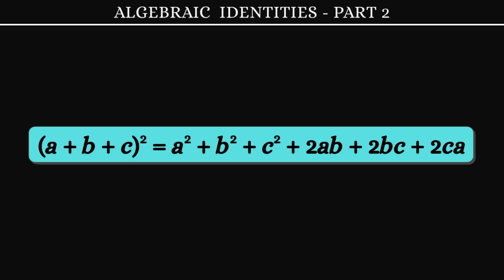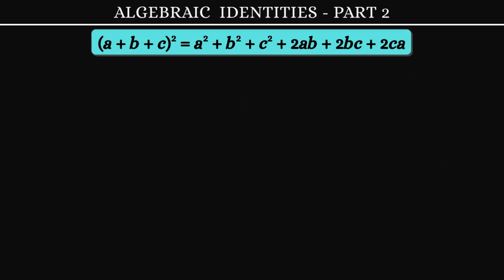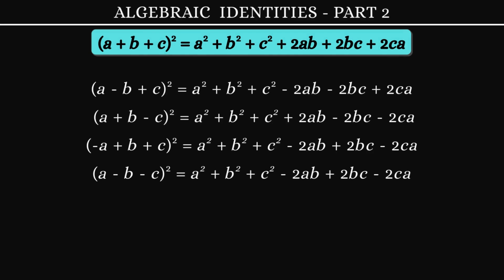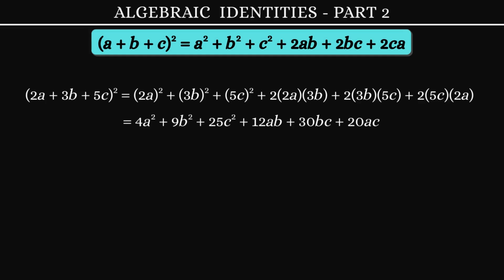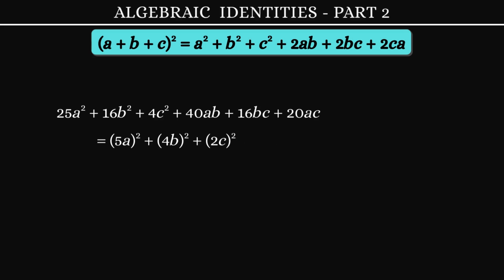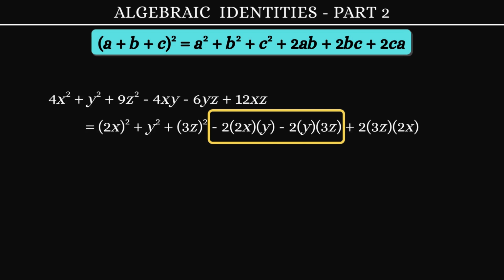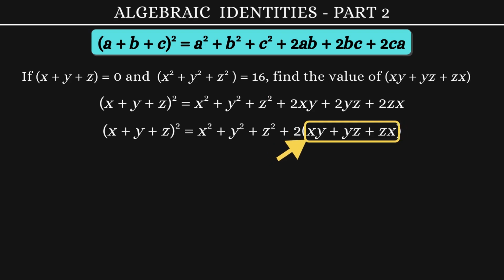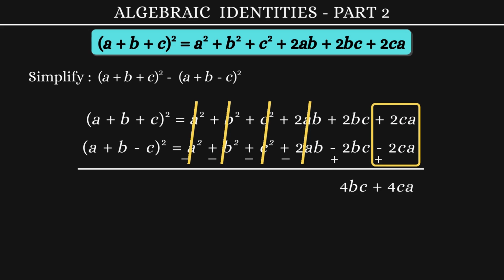ALGEBRAIC IDENTITIES - Square of a Trinomial (𝑎+𝑏+𝑐)²=𝑎²+𝑏²+𝑐²+2𝑎𝑏+2𝑏𝑐+2𝑐𝑎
Algebraic Identity for (𝑎+𝑏+𝑐)²

In this video, we learn and understand the important algebraic identity:
(𝑎+𝑏+𝑐)² = 𝑎²+𝑏²+𝑐²+2𝑎𝑏+2𝑏𝑐+2𝑐𝑎

It explains step by step using simple multiplication. The explanation is clear and easy to follow, making it perfect for beginners and school students.

✨ What you will learn in this video:

What is the identity.
Step-by-step expansion & Proof.
Variations.
Solved examples for expansion.
Solved examples for factorization.
Simplifying Expressions

This video is helpful for Class 8, Class 9, and Class 10 students, competitive exam preparation, and anyone who wants to strengthen their algebra basics.